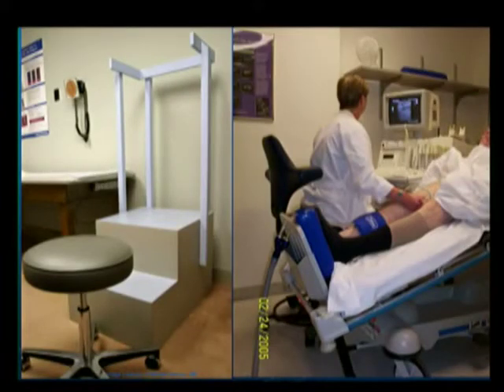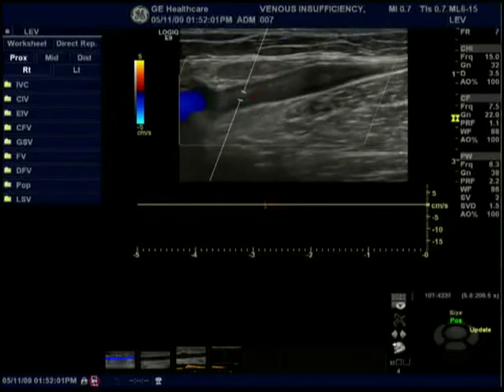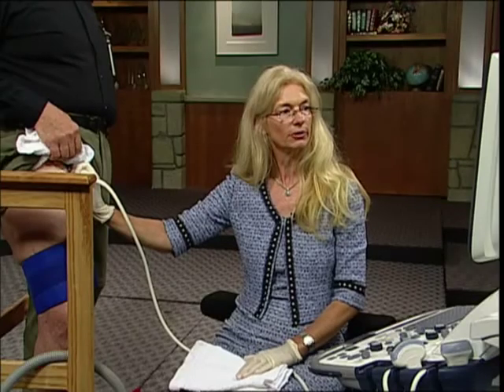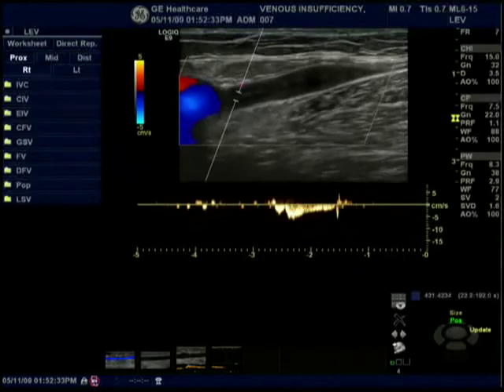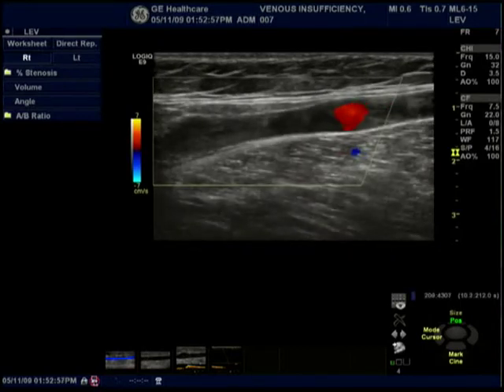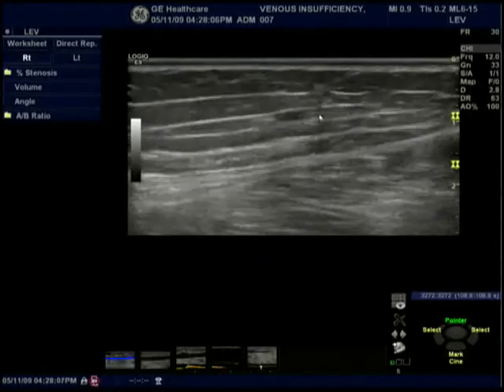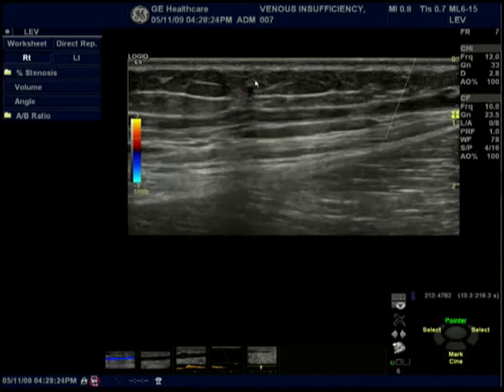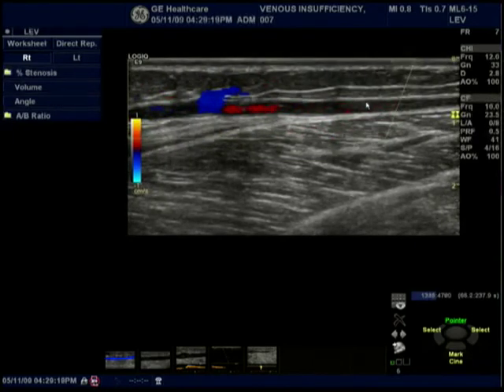Hokanson E20 AG101 Rapid Cuff Inflator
The Hokanson Rapid Cuff Inflator makes Venous Insufficiency testing, easier, more accurate and reliable while providing the sonographer / technologist a safe, ergonomic method when scanning.